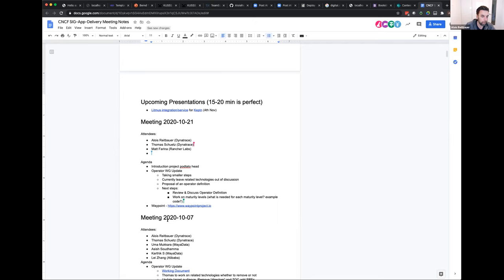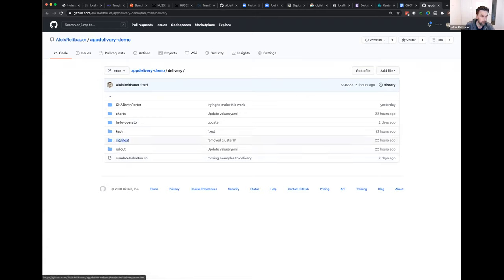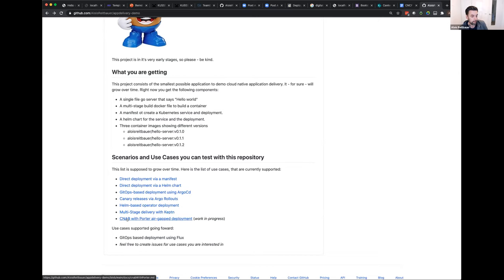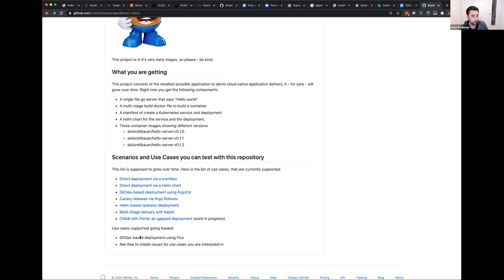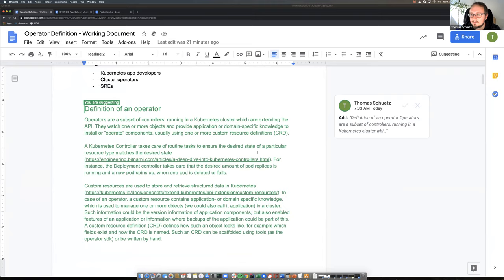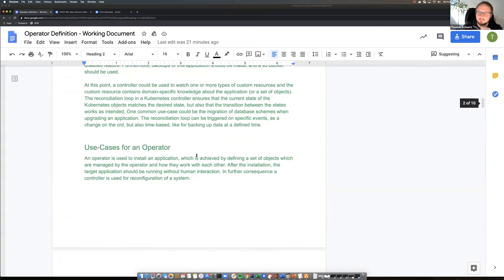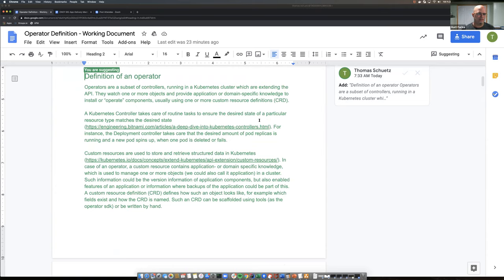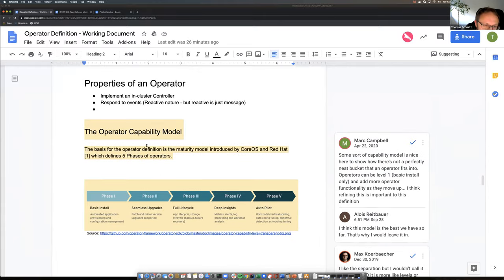CNCF SIG App Delivery Meeting 2020-10-21